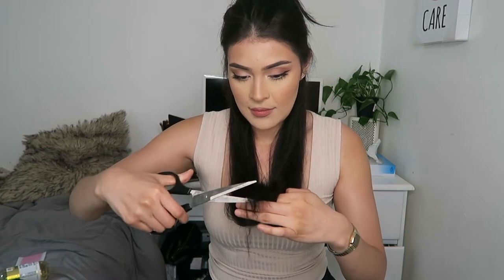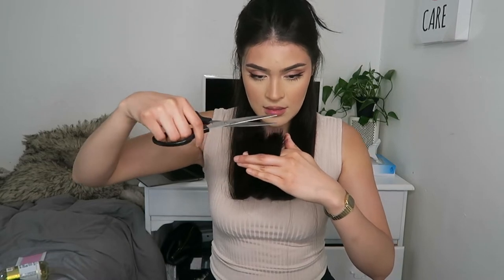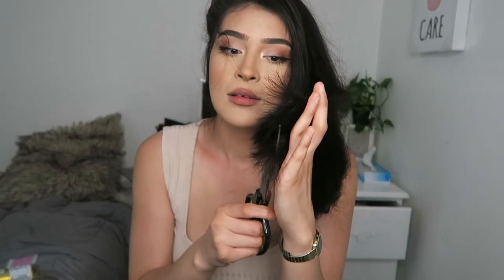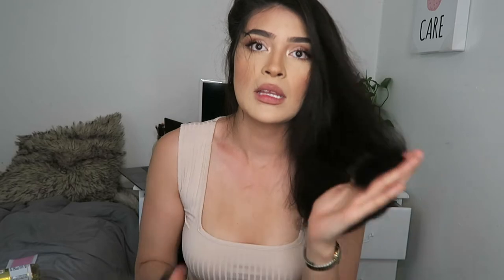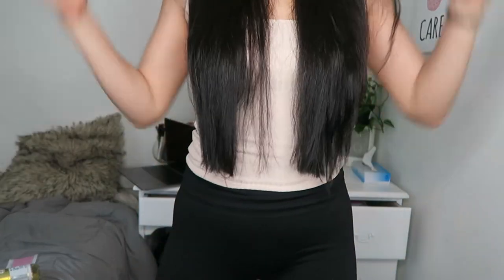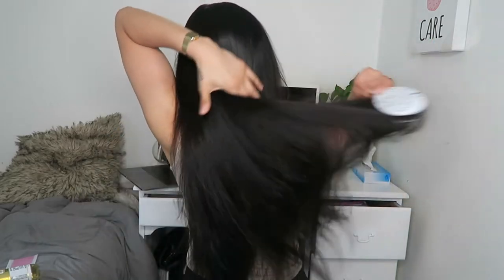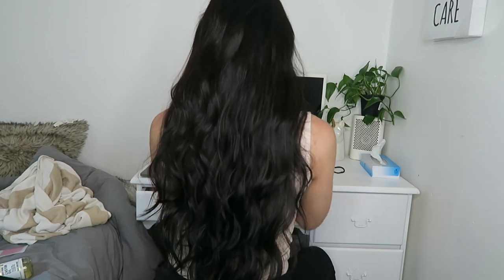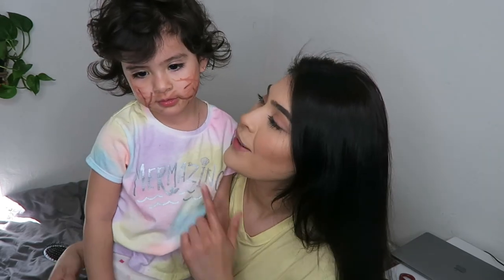How i trim my hair | At Home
I had to cut it twice within the week so it was super long and definitely due for a trim. this video is old but i still do the same method:) a lot better now. these are just memories!!